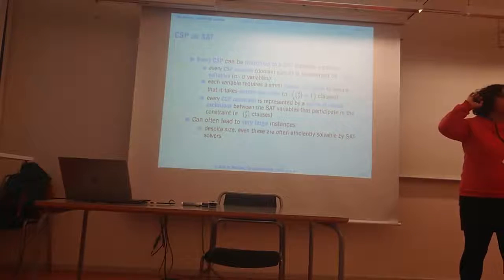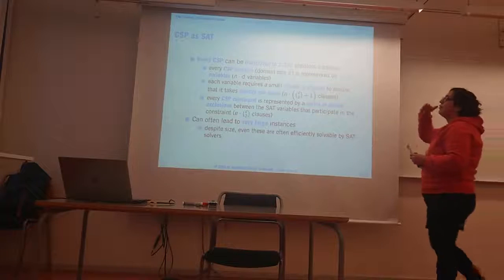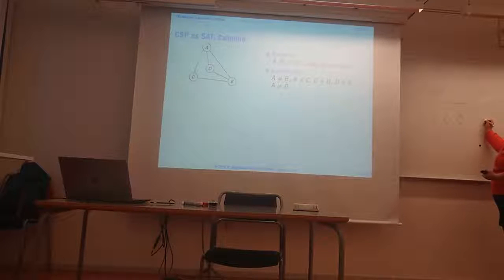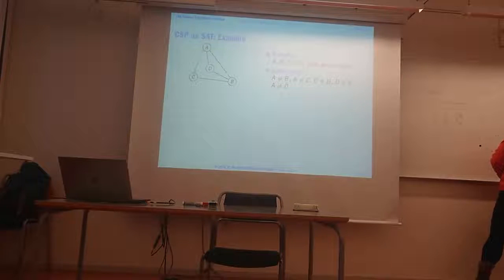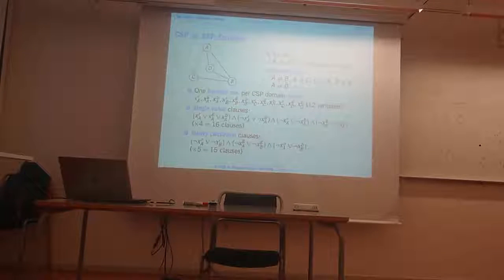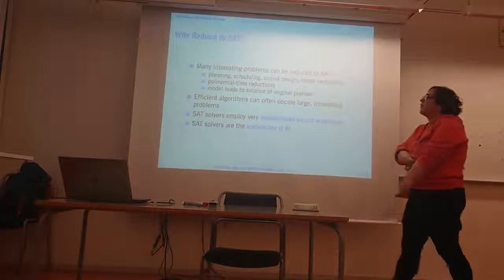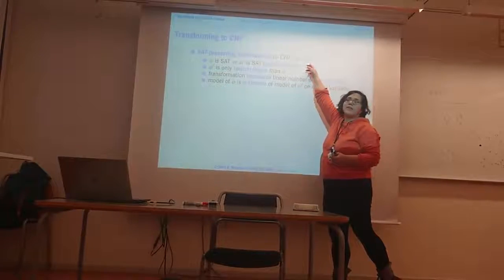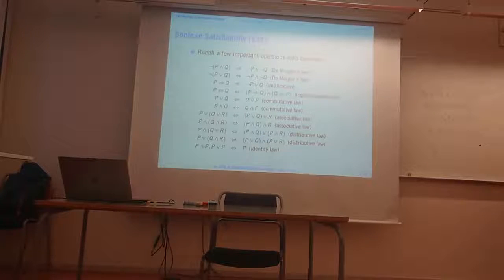Advance Artificial Intelligence, Boolean Satisfiability (part 2)